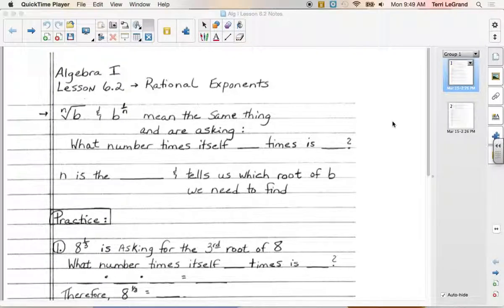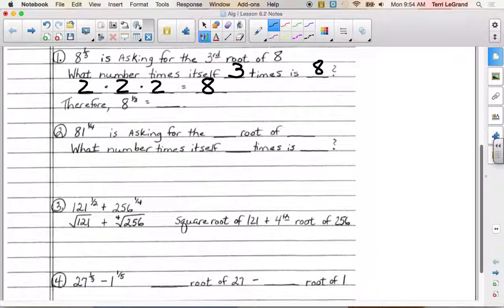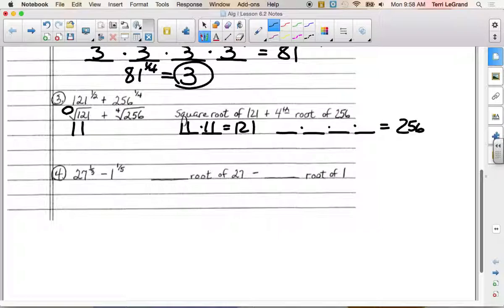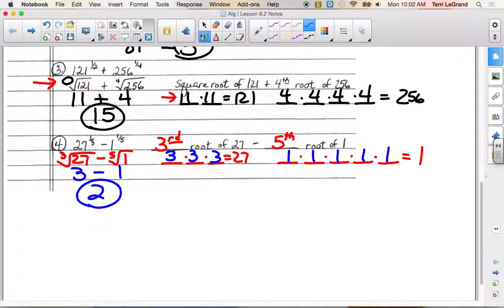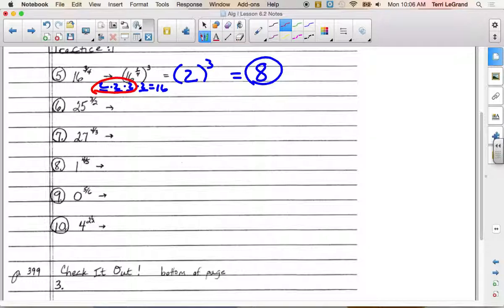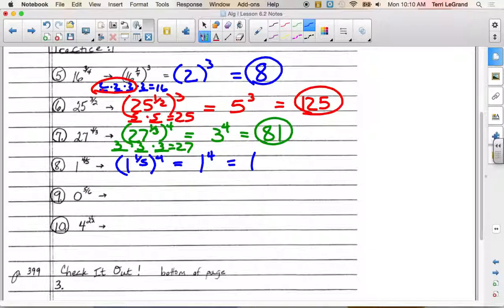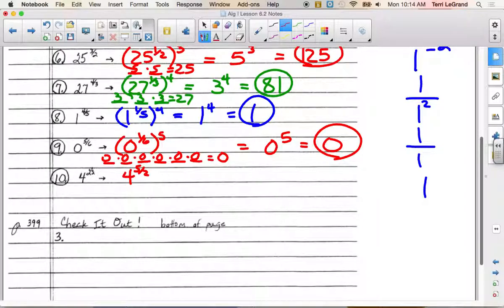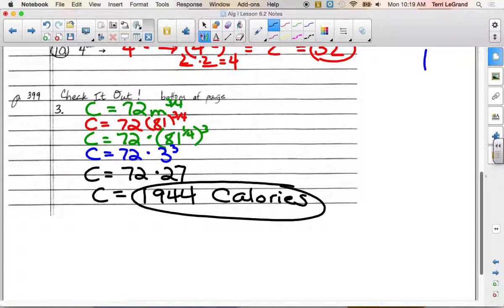Alg I Lesson 6.2 Notes Recording